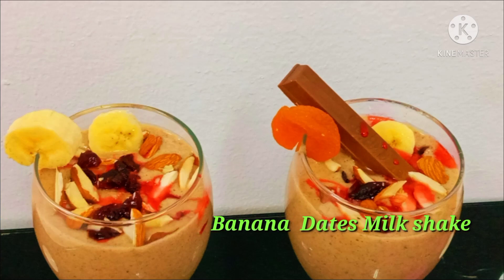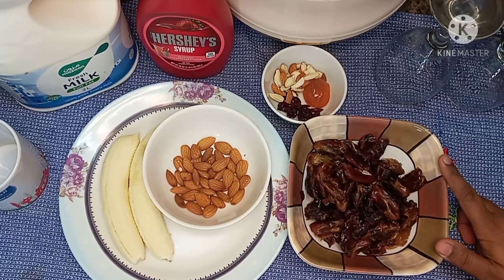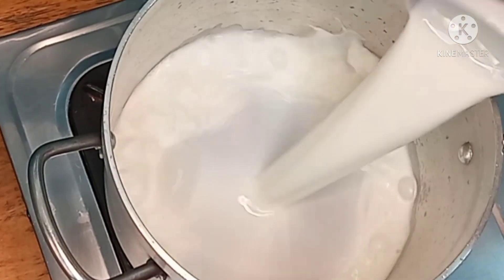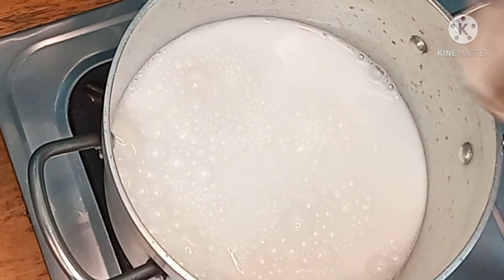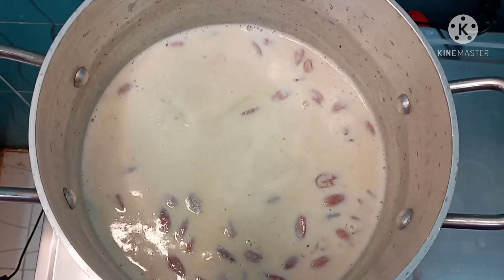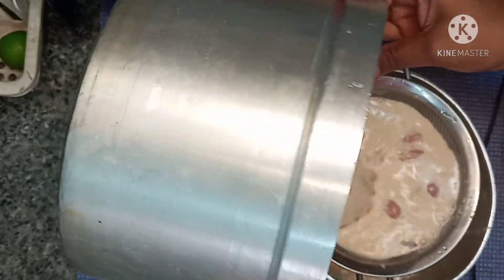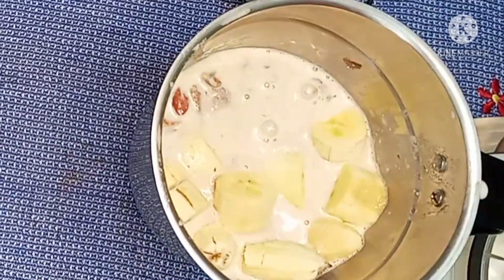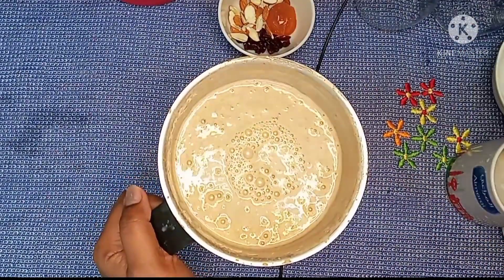Banana Dates Almond Milk Shake//Healthy Drink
Banana Dates  Almond Milk Shake//A Healthy  Drink
Itis a healthy drink,i am not adding sugar to this milk shake.
Banana 2
dates 1 cup
badam 1/2 cup
with out sugar
badam drink
Healthy drink
Healthy juice